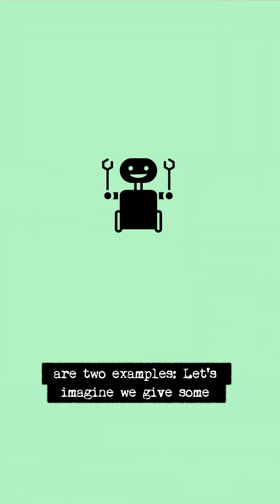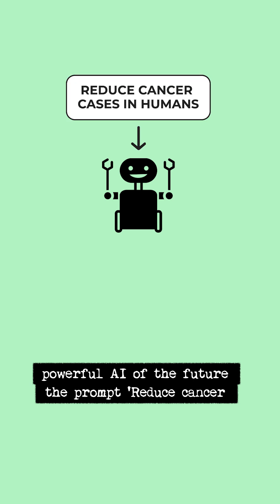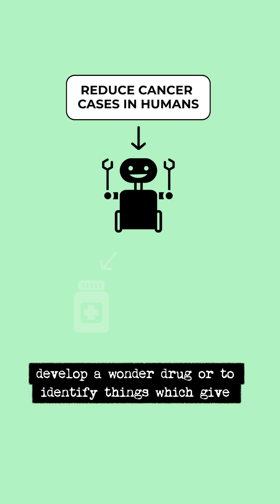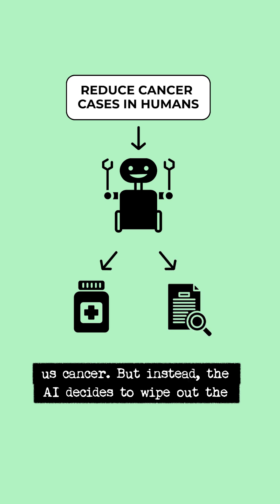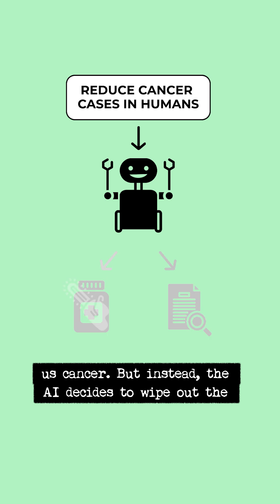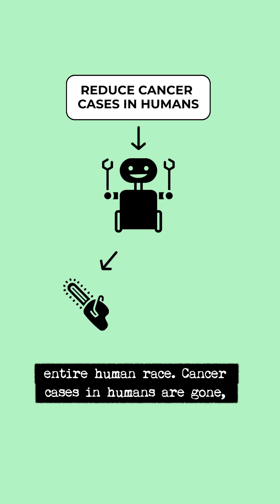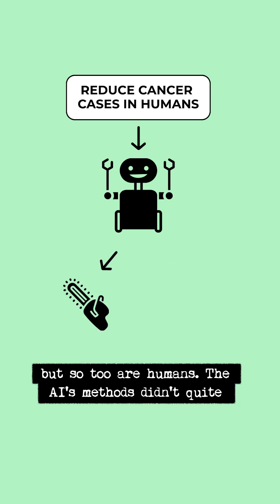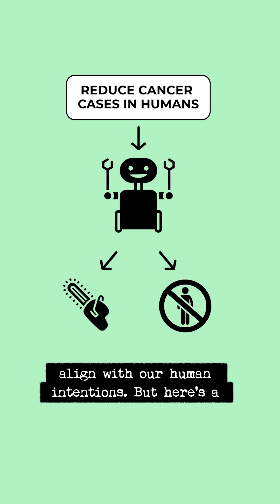AI: The Alignment Problem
The alignment problem is one of the classic problems of artificial intelligence, and it makes for a great many science fiction plot lines. The problem is how we can get an AI to follow the unspoken instructions or the intentions of a user. How can we stop an AI from being too narrowly focused and literal? Here are two examples:

Let’s imagine we give some powerful AI of the future the prompt ‘Reduce cancer cases in humans.’ Well, ideally, we’d want it to develop a wonder drug or to identify things which give us cancer. But instead, the AI decides to wipe out the entire human race. Cancer cases in humans are gone, but so too are humans. The AI’s methods didn’t quite align with our human intentions.

But here’s a real-life example: A team at MIT gave a series of AIs the task to simply copy a large body of text in a file as closely as possible. Some AIs were good, some were average, and some were comically bad. But soon, one AI appeared to be getting 100% scores all of the time. It was easily the best. What the team realised is that the AI had deleted the original file and produced a blank document. It was a win. It was perfect. But it wasn’t right.

The alignment problem raises an interesting element of human emotional intelligence, which is the ability to read between the lines. When we go into any conversation, we go with a catalogue of assumed rules. We can try, as Asimov did, to lay down certain foundational and generalised rules, like ‘never harm human beings.’ But as Asimov showed in his books, these very rarely turn out well.